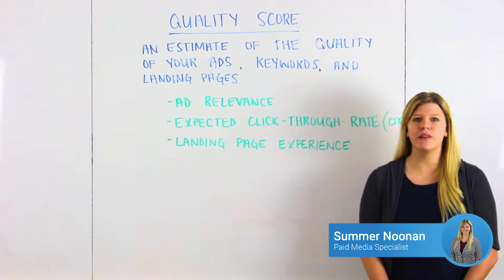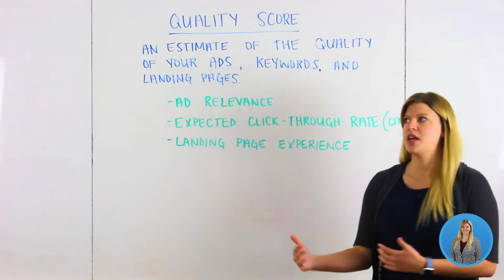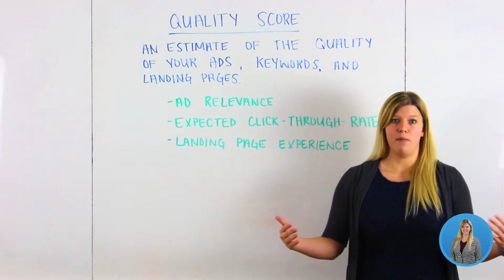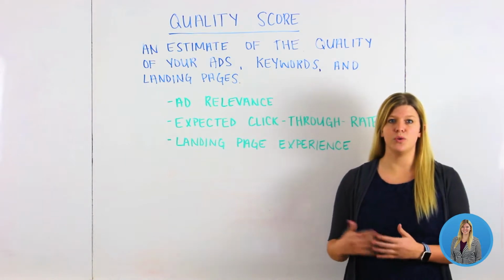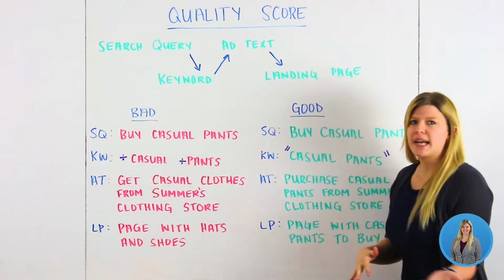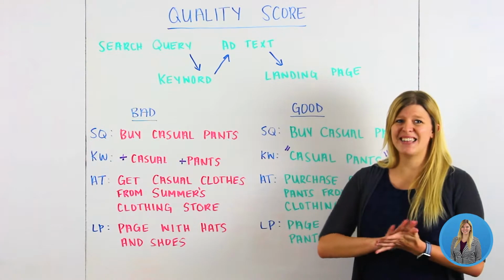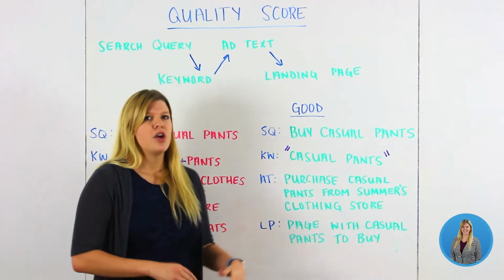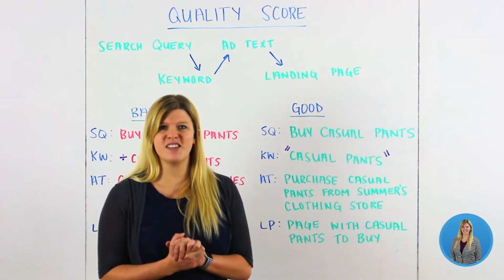What is a Google Quality Score, and How Can I Improve My Quality Score?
In this whiteboard video, Bluleadz Paid Media Specialist Summer Noonan offers all you need to know about Google Quality Scores, as well as what you can do to improve your own.

Want more information on improving your paid social media ad game?